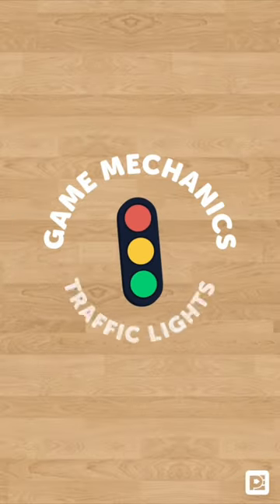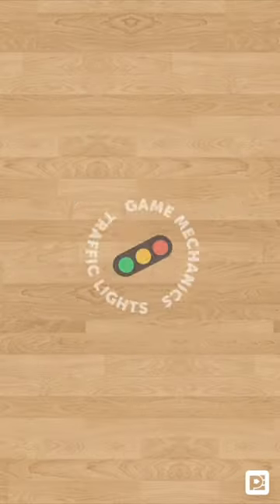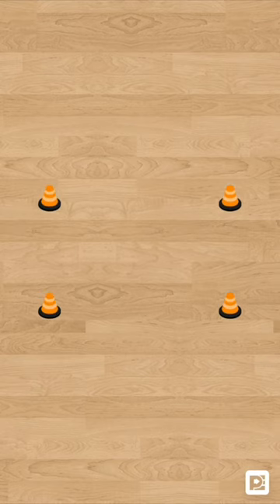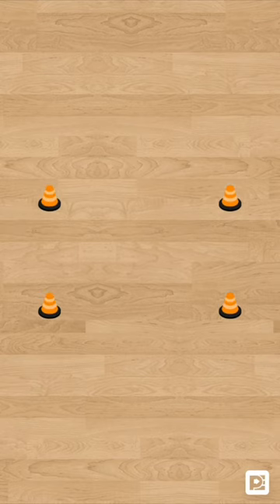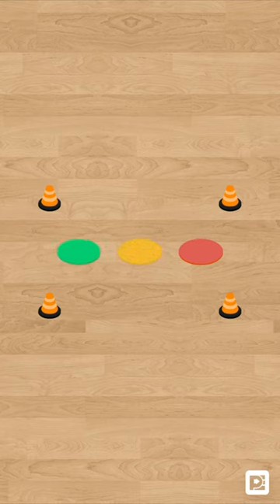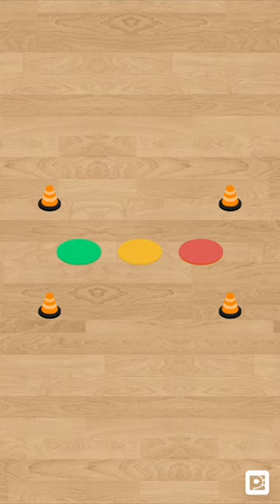Traffic Lights | PhysEd Game Mechanics